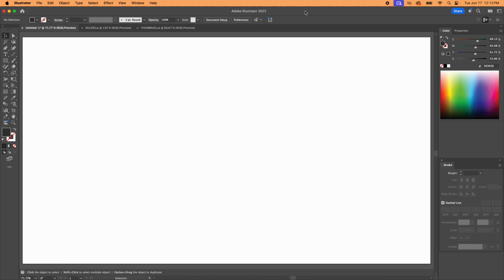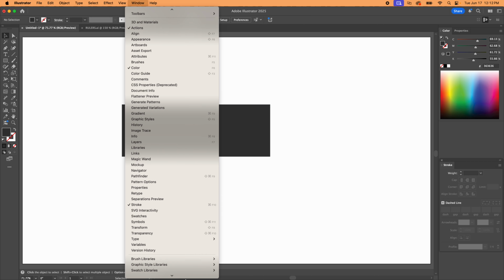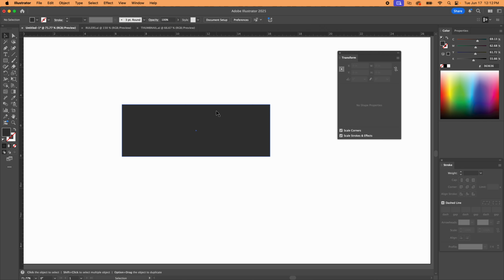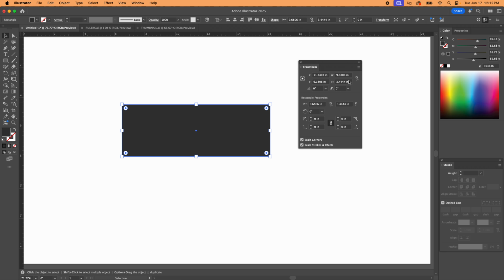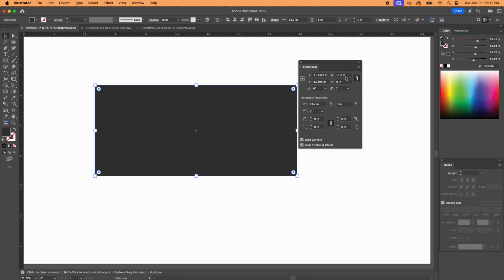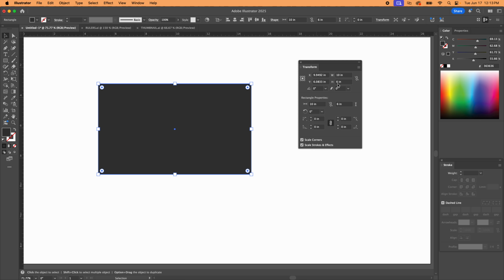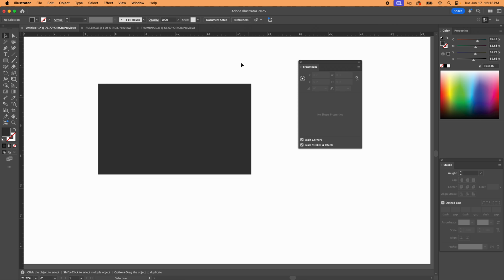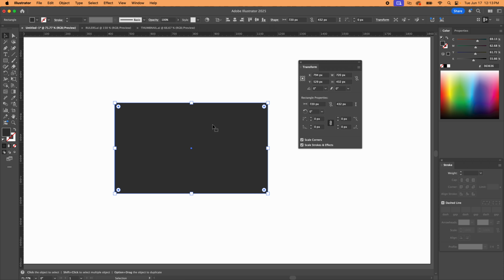How to Make Something Actual Size in Illustrator (For Print or Screen)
Want to size your design to exact measurements in Illustrator — like 2 inches wide, 500px tall, or real-world print dimensions?

This quick tutorial shows you how to create an object and make it actual size using the Transform panel, rulers, and unit settings. Whether you're prepping a logo, sticker, or social media graphic, this method gives you full control.

🧠 You’ll learn:

How to draw a shape and size it precisely

How to check actual size in the Transform panel

How to switch between proportional and non-proportional resizing

How to change units to inches, mm, or pixels

How to make sure your measurements match what you need

🎯 Great for beginners, print designers, or anyone who wants pixel-perfect accuracy.